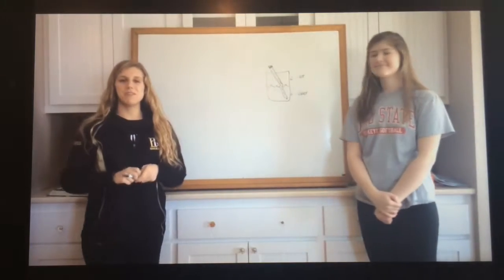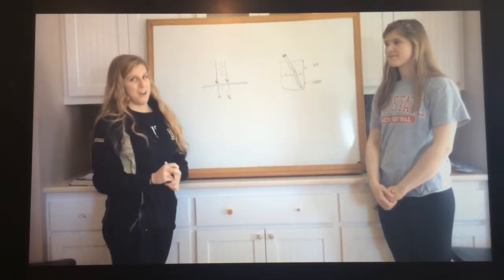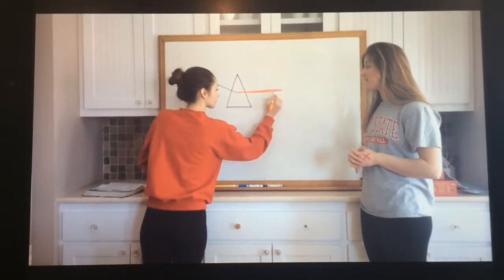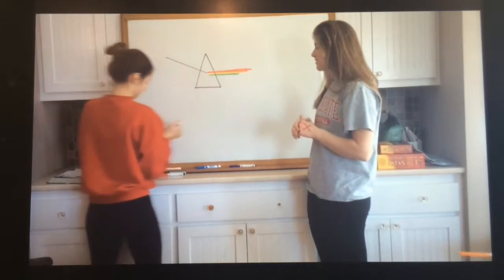Tri 2 EC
Jenny Hietpas
Olivia Huffman
Hannah Johnson